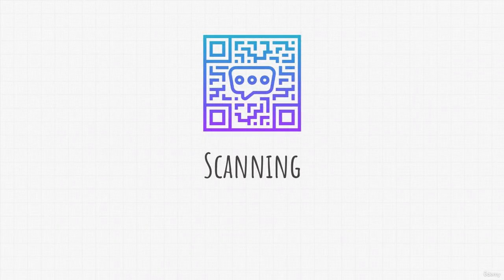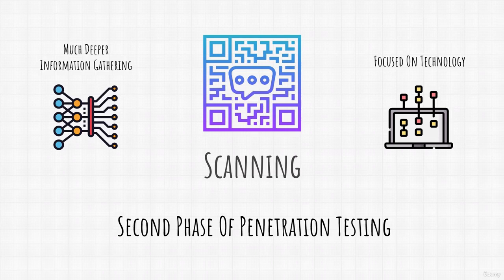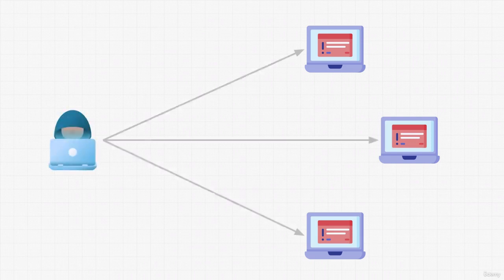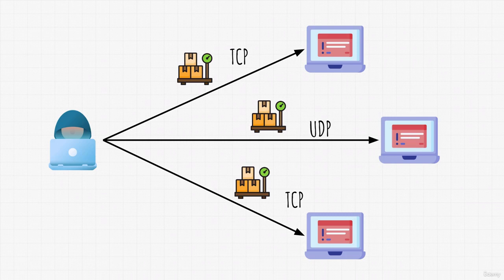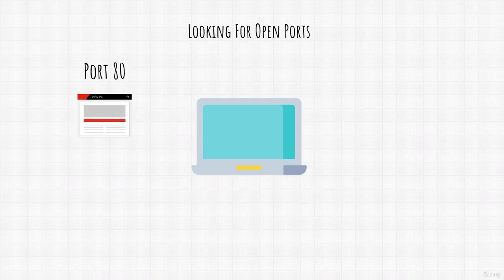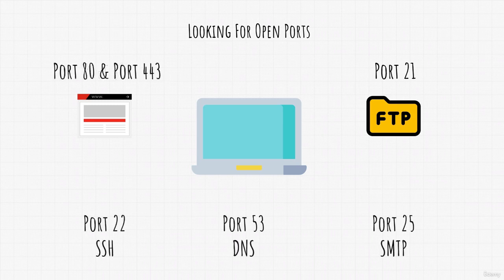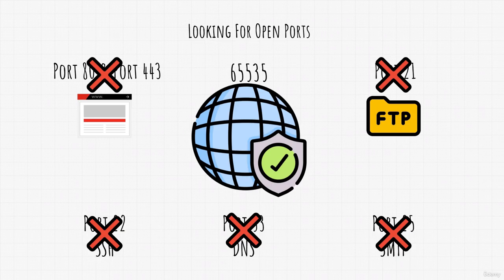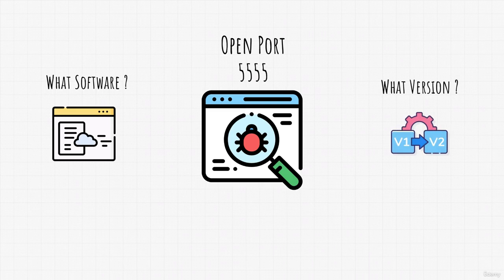22 Theory Behind Scanning - Understanding Network Scanning Techniques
Welcome to the "Theory Behind Scanning" video on YouTube! In this tutorial, we will delve into the fundamental concepts and theories behind network scanning techniques, enabling you to gain a deeper understanding of how scanning plays a crucial role in network security assessments and vulnerability detection.

🔍 What You'll Learn in this Video:

Introduction to Network Scanning: Understand the importance of network scanning as an essential component of cybersecurity assessments. Learn how network scanning helps identify open ports, services, and potential vulnerabilities within a network infrastructure.

Understanding IP Addresses and Ports: Gain insights into IP addresses and port numbers, which are fundamental to network scanning. Explore the differences between IP versions (IPv4 and IPv6) and learn how port numbers facilitate communication between network services.

Types of Network Scans: Explore various types of network scans, including TCP, UDP, SYN, and FIN scans. Understand their purposes, methodologies, and how they reveal different information about the target network.

TCP Three-Way Handshake: Dive into the TCP three-way handshake process, which forms the basis of TCP-based network scans. Learn how the SYN, SYN-ACK, and ACK packets facilitate the establishment of a TCP connection.

UDP Scanning: Understand the unique characteristics of UDP scans, which differ from TCP-based scans. Explore how UDP scans help identify open UDP ports and services that may be susceptible to attacks.

Scanning Techniques and Tools: Discover common scanning techniques, such as stealth scanning, comprehensive scanning, and service-specific scanning. Learn about popular scanning tools like Nmap, hping, and Zmap, and how they automate the scanning process.

Scanning Best Practices: Learn about best practices to ensure efficient and effective scanning. Understand the importance of scanning permissions, avoiding network disruptions, and properly documenting the scan results.

Legal and Ethical Considerations: Explore the legal and ethical aspects associated with network scanning. Learn about the importance of obtaining proper authorization, respecting privacy regulations, and adhering to all legal and ethical guidelines when conducting network scans.

By delving into the theory behind scanning, you will develop a solid foundation in network scanning techniques and their significance in network security assessments. Let's deepen our understanding of network scanning and enhance our cybersecurity skills!